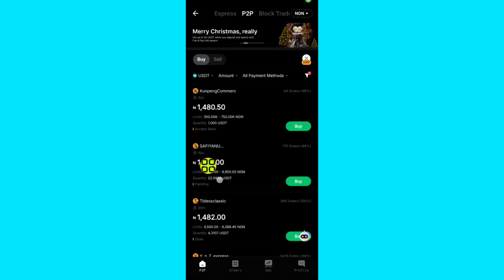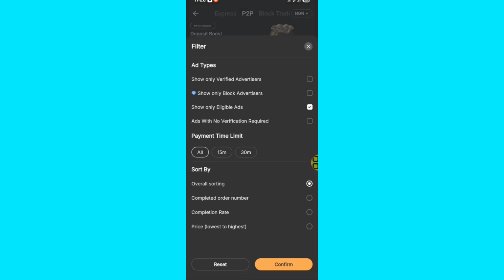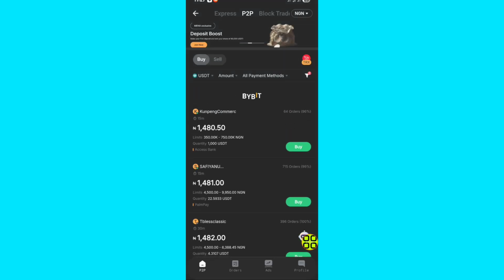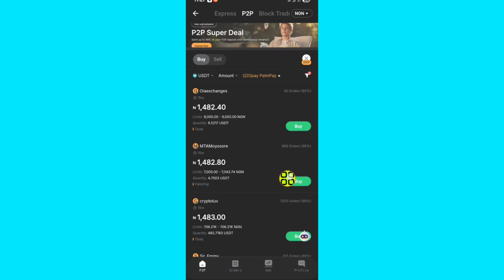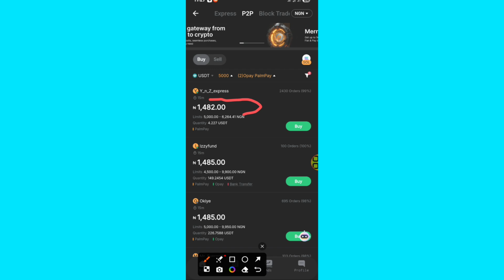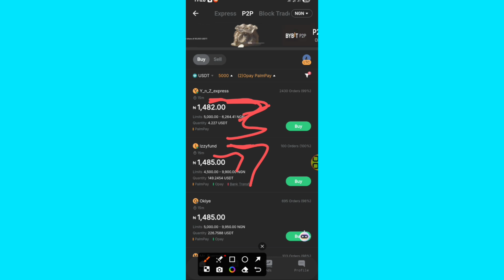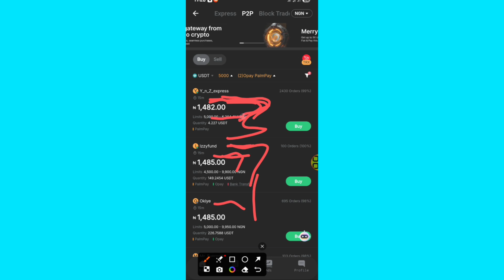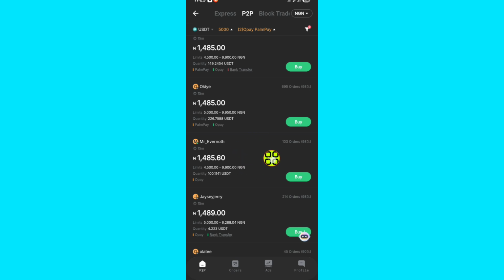How To Spot And Avoid Scammers On Bybit P2p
In this essential tutorial, I will show you how to spot and avoid scammers on bybit p2p so you can keep your funds safe while trading. Many beginners frequently ask how to avoid scammers on bybit p2p or simply how to avoid being scammed on bybit, and the key is knowing the red flags before you start.
We will cover exactly how to know scammers on bybit p2p and the specific actionable steps for avoiding scams on bybit. If you are wondering how to trade on bybit p2p securely, or even looking for cross-platform tips like how to avoid scams on binance p2p, this guide explains how to spot a scammer instantly.
You will learn how to avoid scammed when trading p2p, the proper method for how to sell crypto on bybit correctly, and how to trade on bybit without fear. Whether you are worried about how to avoid bitcoin scams, need generic advice on how to avoid scams, or are looking for broader tips on how to avoid crypto scams and how to avoid scams in crypto, this complete walkthrough covers it all."